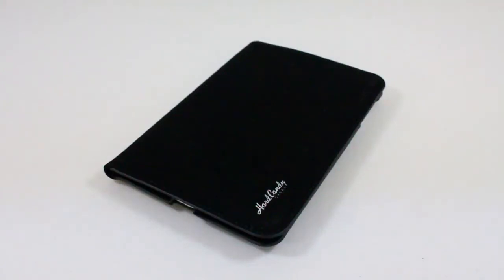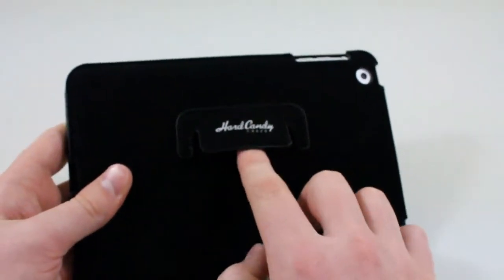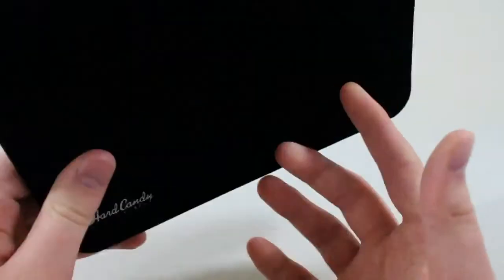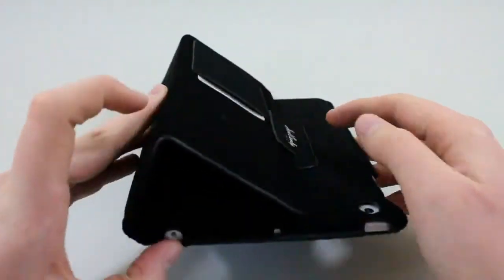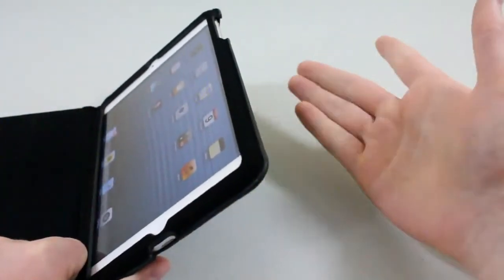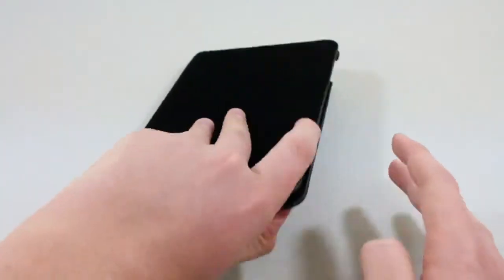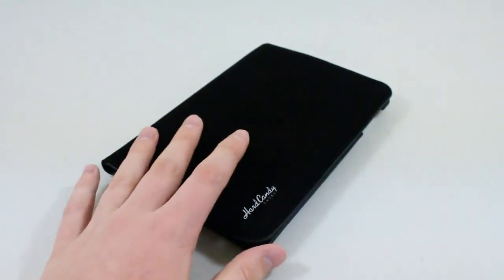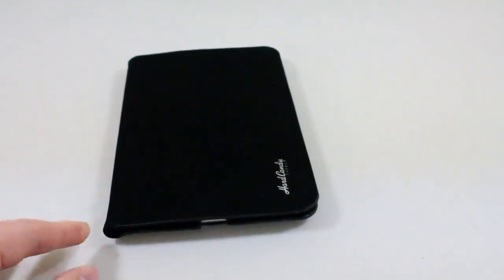Candy Convertible iPad mini Case Review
- Michael